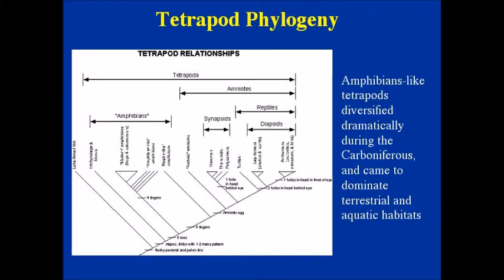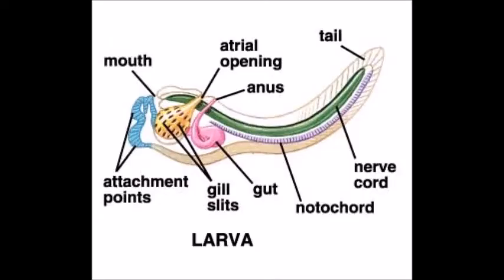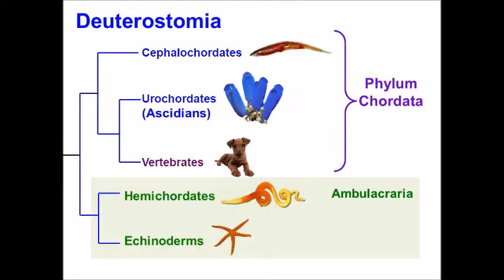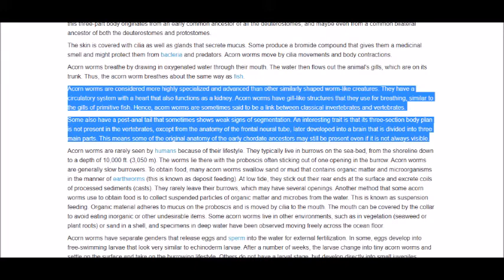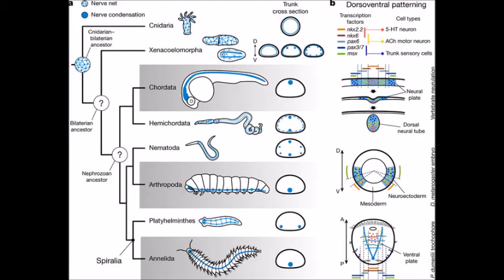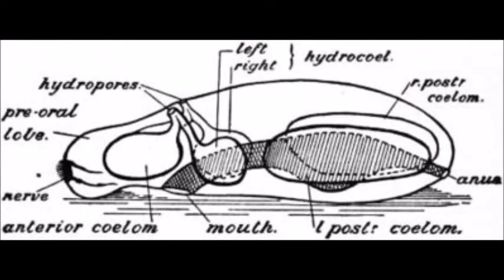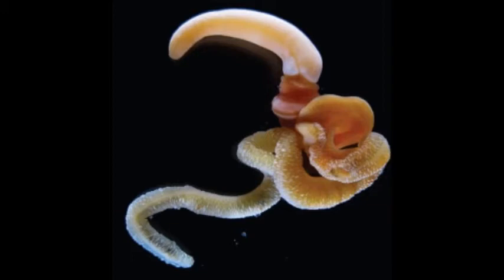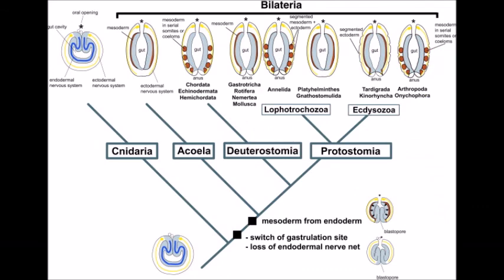Common Ancestry Pt. 3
The third installment of the Common Ancestry series. This time, we go from our most recent common ancestor with vertebrates to our most recent common ancestor with bilaterally symmetrical animals. All pictures are from Google.
“Patterning of the Dorsal-Ventral Axis in Echinoderms: Insights into the Evolution of the BMP-Chordin Signaling Network”
“Molecular genetic insights into deuterostome evolution from the direct-developing hemichordate Saccoglossus kowalevskii”